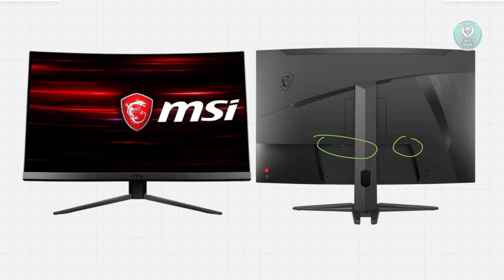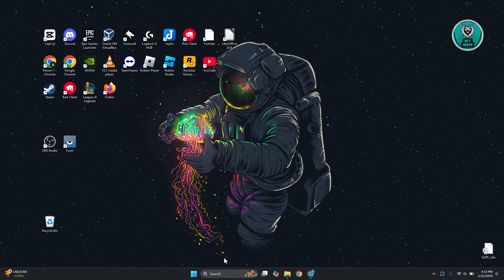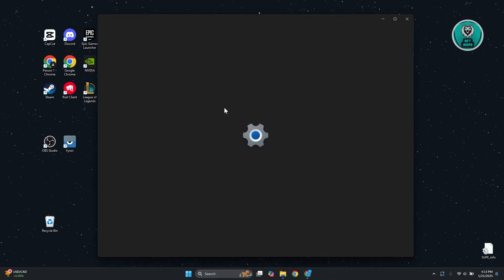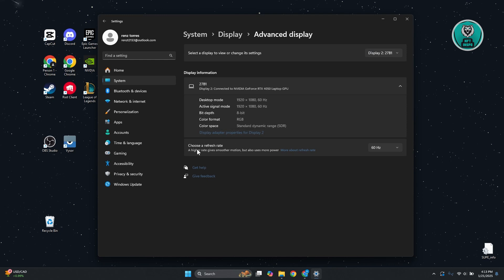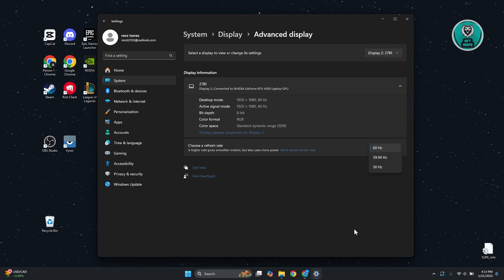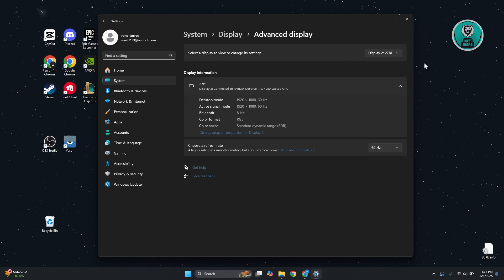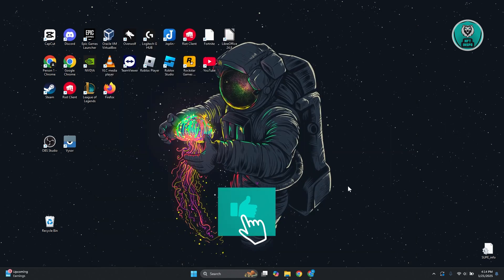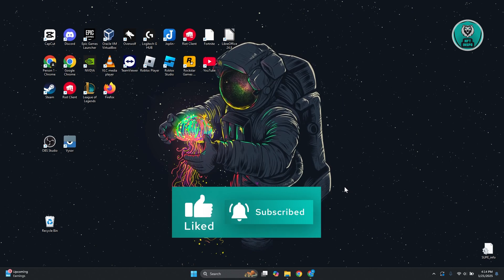How To Fix MSI Monitor Flickering Lines Issue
If you're struggling with flickering lines on your MSI monitor, then this video will be perfect for you!